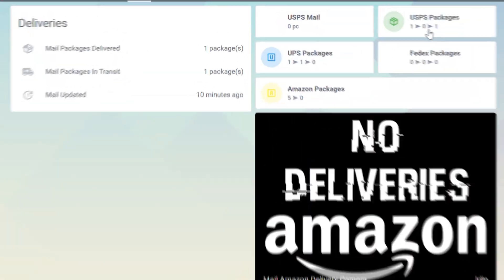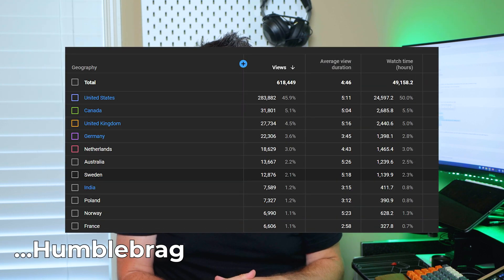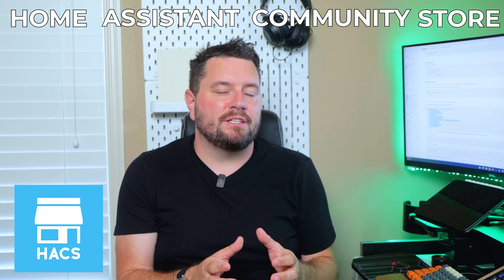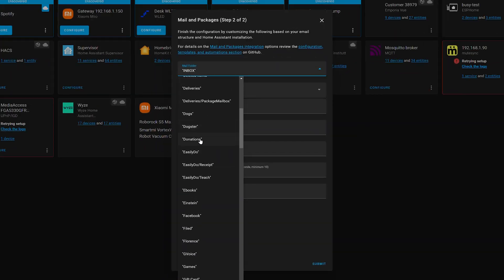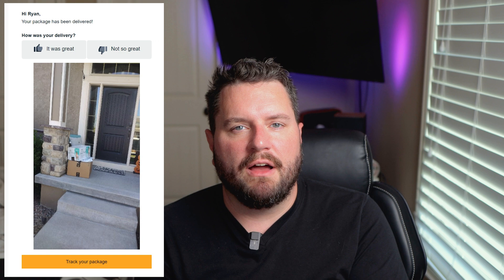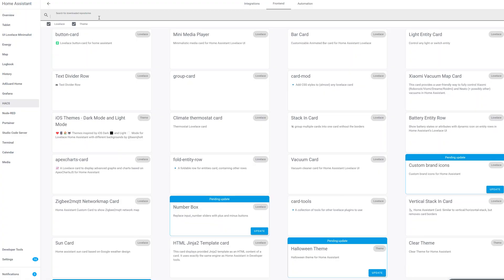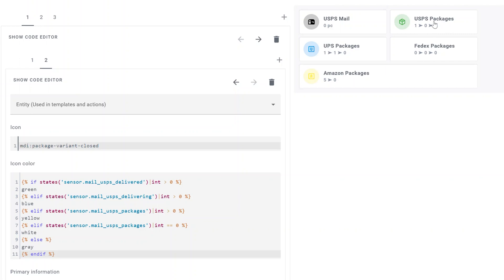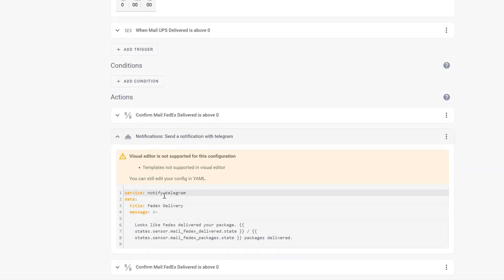Track Your Packages in Home Assistant // Mail & Package Integration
Today we're going to look at how to track packages and mail in Home Assistant. This quick and easy project will allow you to see the status of packages being shipped to your house are.

I don't show you how to set up your account for the major carriers like UPS, USPS, and FedEx. But I've got links below to a quick guide from the integrations author.

▶ Have A Question?

▶ Timestamps ⌚:
00:00 - Opening
00:21 - Introduction to Integration
02:01 - New Services Supported
02:57 - Note about Google MFA/2FA
04:13 - Install Integration
08:45 - Package Tracking Dashboard w/ Mushroom
13:01 - Notification Automation
13:57 - Closing

▶ Links in Video 🔗:
- Blog Post with Code Examples
- Mail and Package Home Assistant
- List of Config for Mail Services